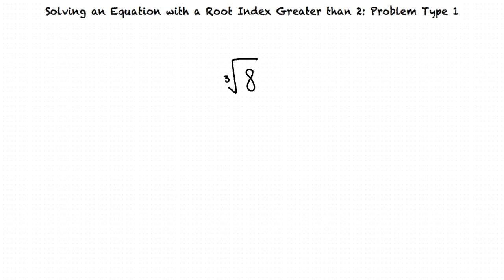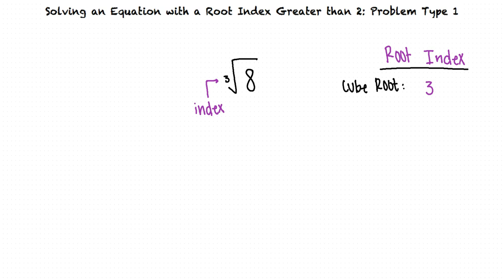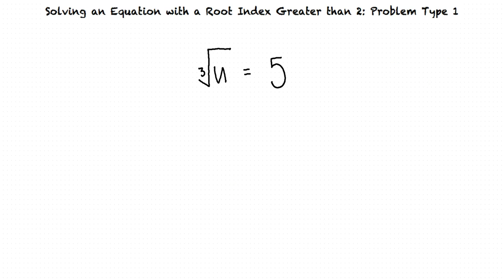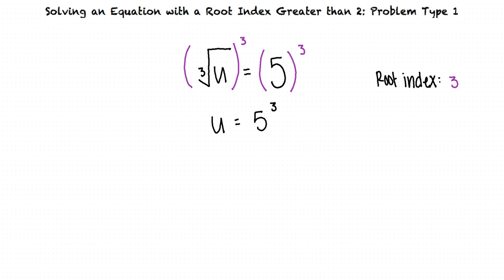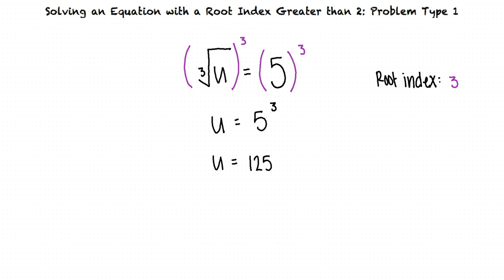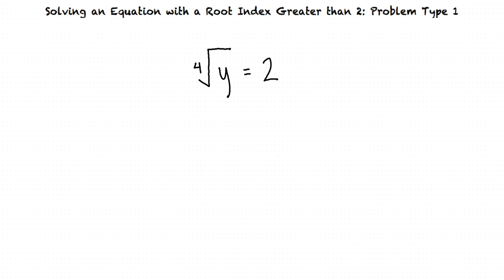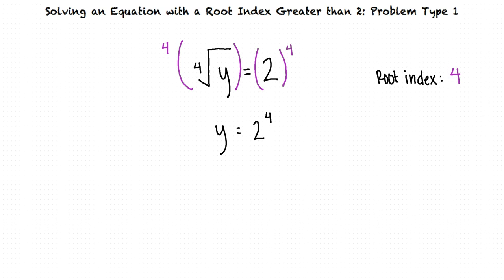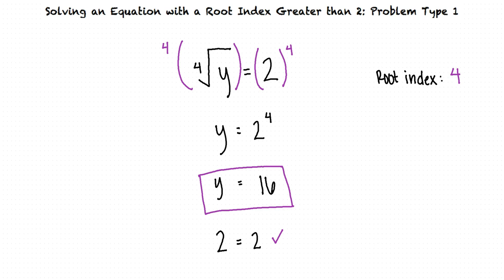Topic: Solving an Equation with a Root Index Greater than 2: Problem Type 1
This is a topic level video of Solving an Equation with a Root Index Greater than 2 Problem Type 1 for ASU.

Join us!